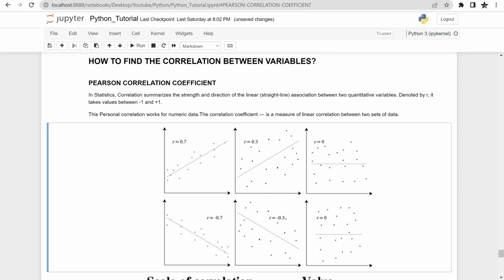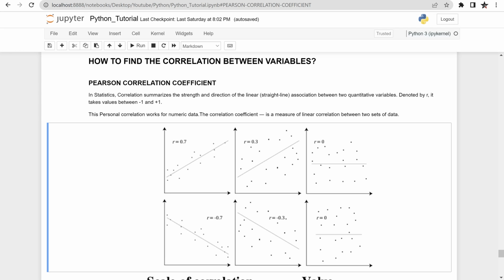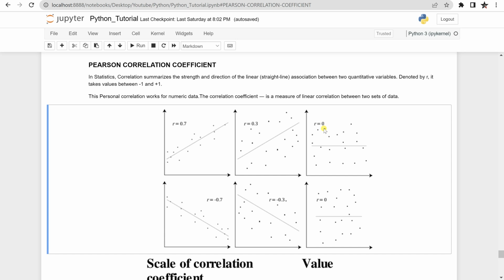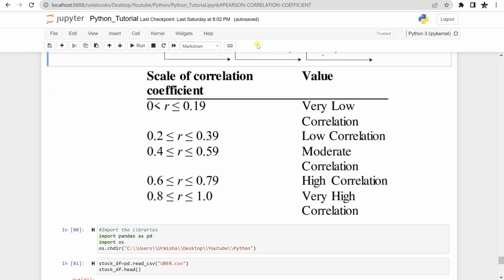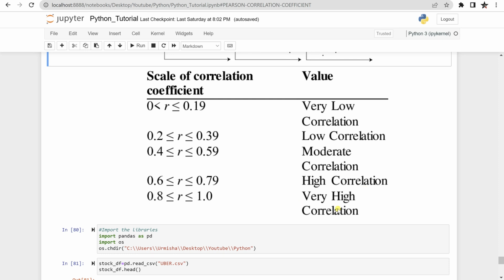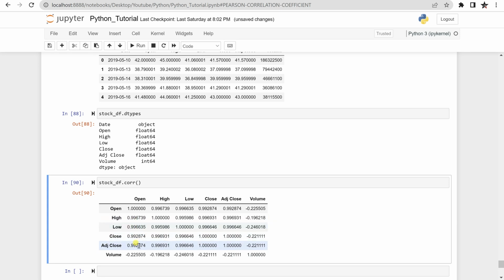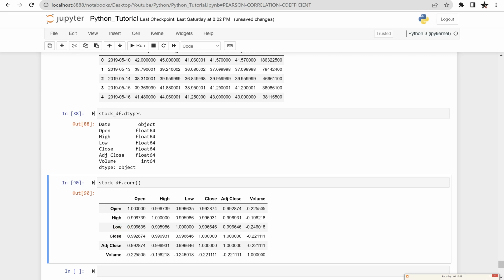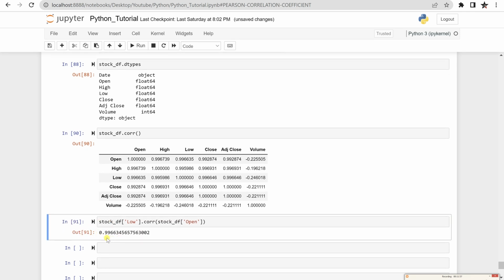How to find the correlation between variables in Python || Pearson Correlation Coefficient in Pandas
This video will help you in understanding the concept of Correlation Coefficient using Pandas Package in Python.